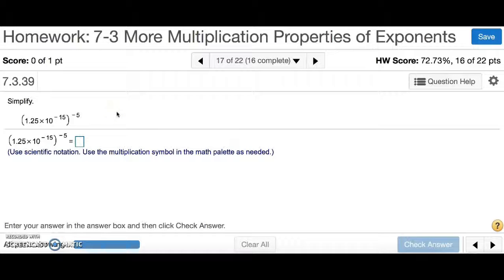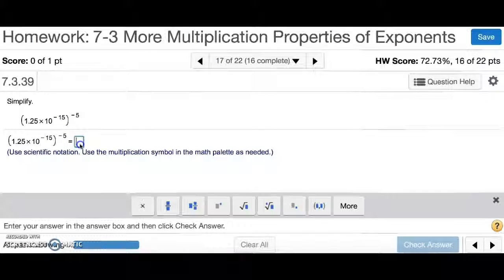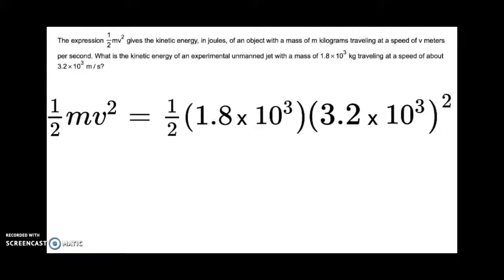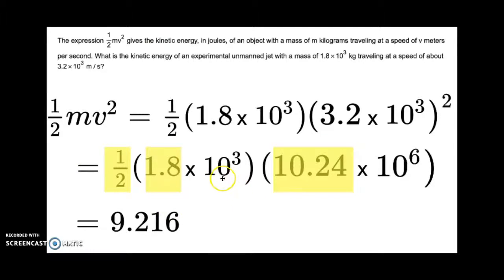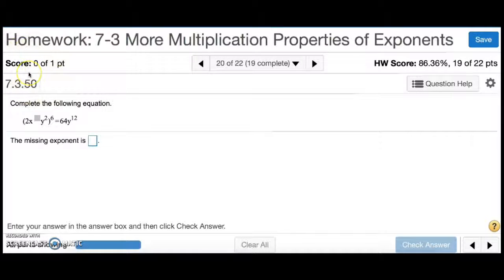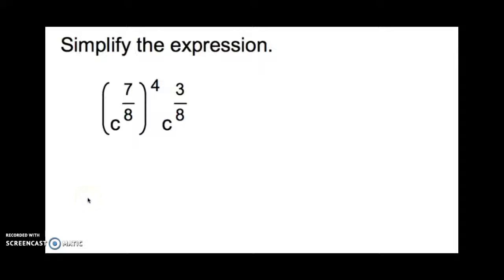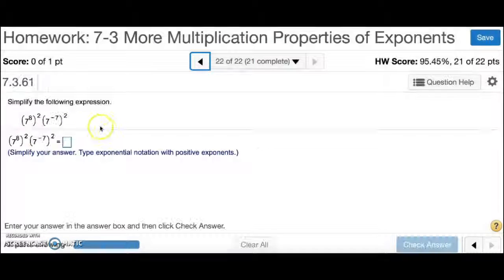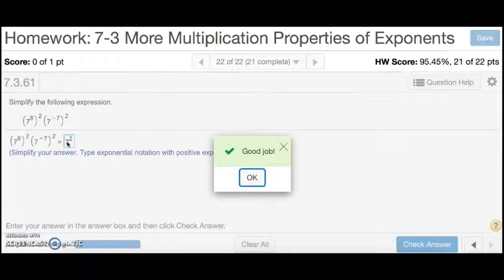Algebra 1: 7-3 More Multiplication Properties of Exponents MathXL Pt2